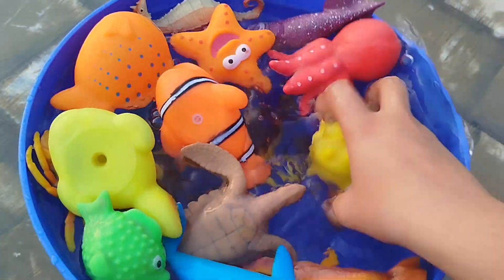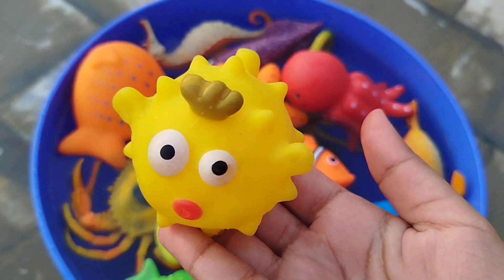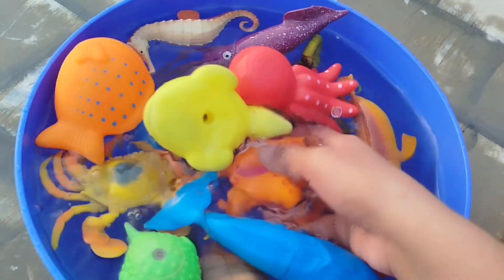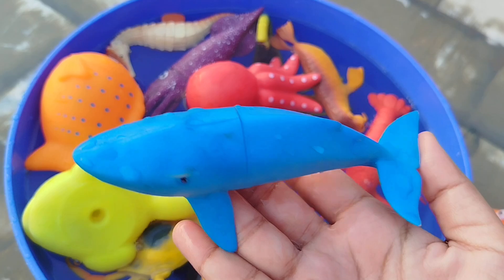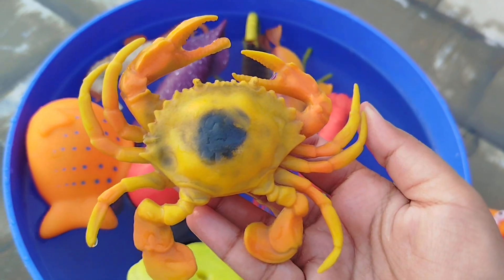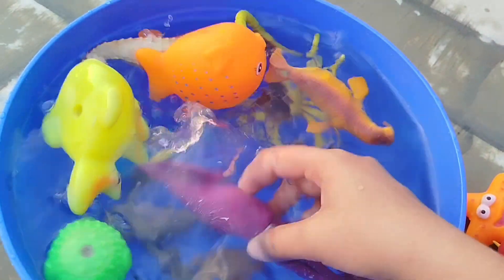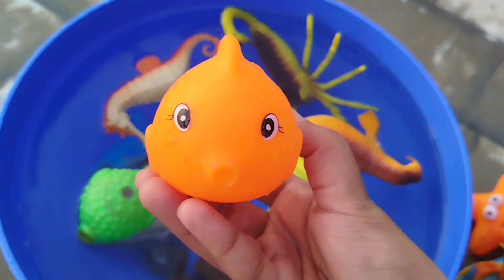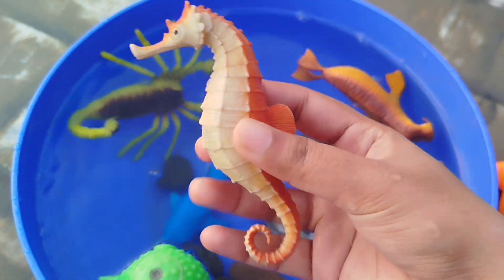Sea Animal Toys collection For Kids l Sea Animal Names l Sea Toys Box l Educational Toy Video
iba tv